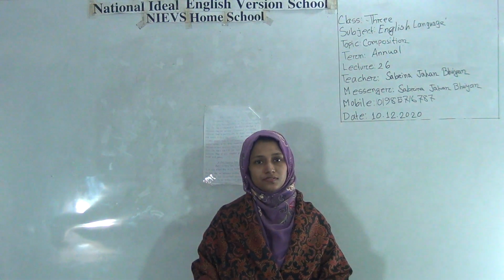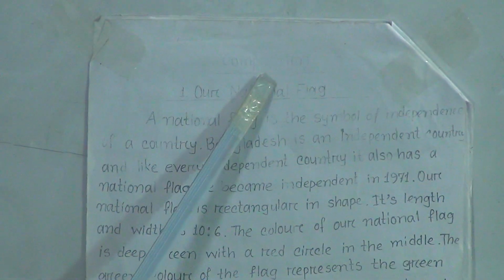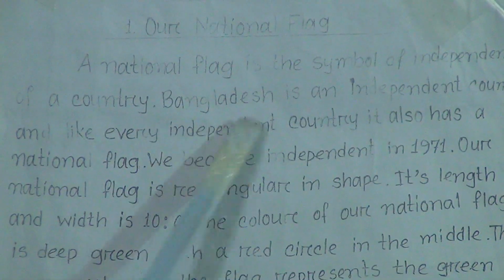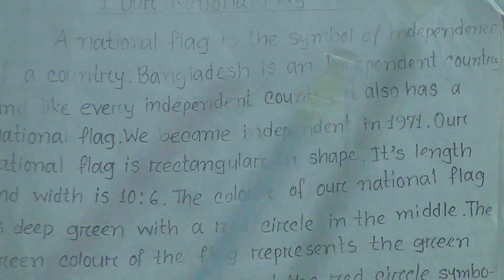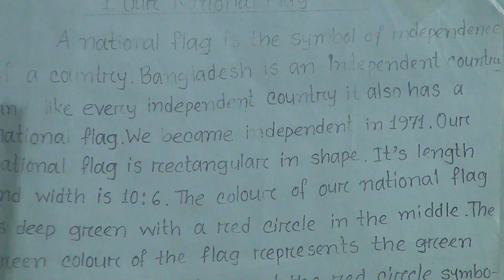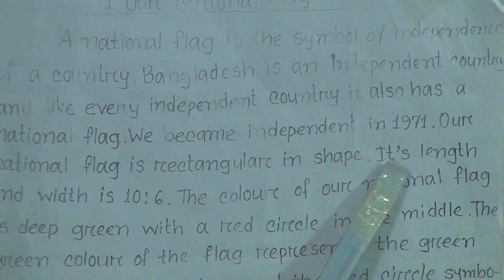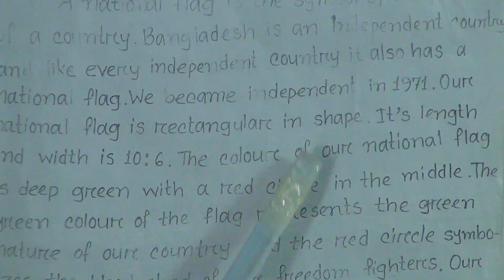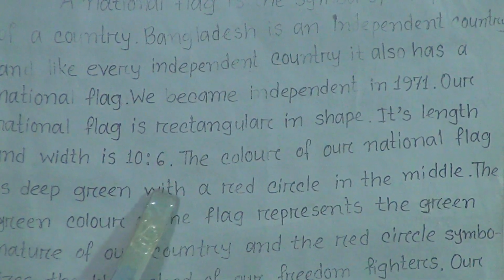Class: Three, Subject: English Language (Lecture- 26), Topic: Composition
Annual Term
Class: Three
Subject: English Language (Lecture- 26)
Topic:  Composition
Teacher:  Sabrina Jahan Bhuiyan